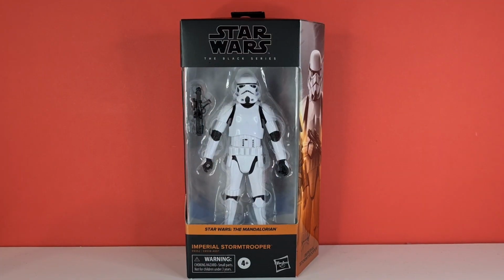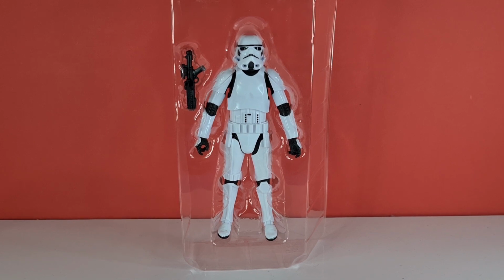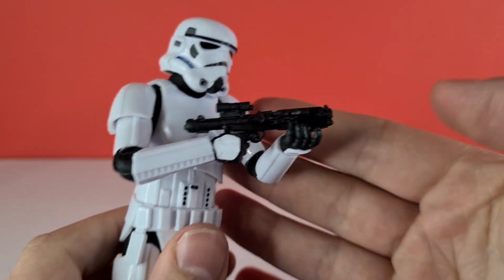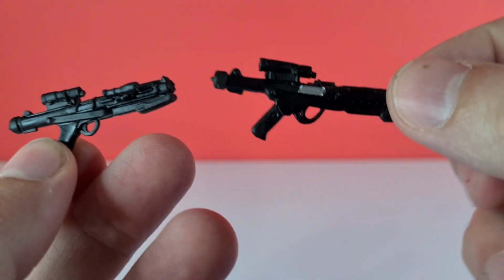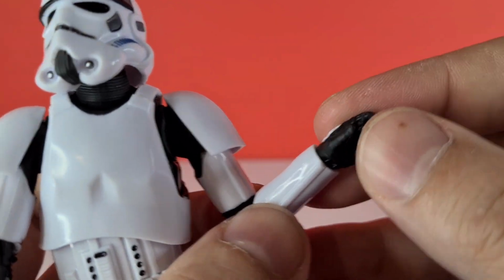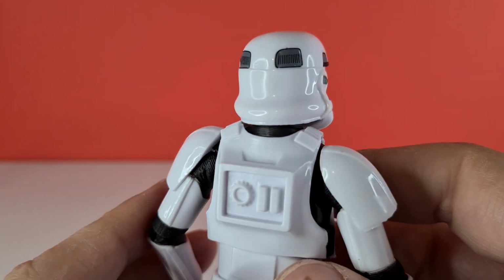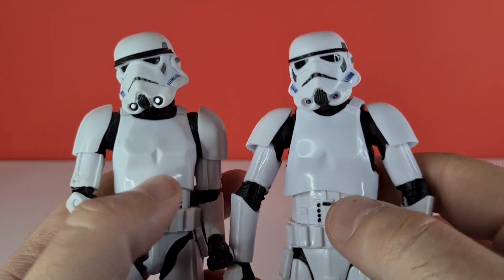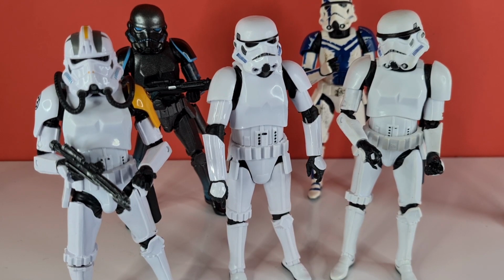Star Wars the Black Series Imperial Stormtrooper The Mandalorian 6 Inch Action Figure Review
Hello

These roughly stand 6inchs tall or higher

Reviews, Customs, Tutorials, Live Chats